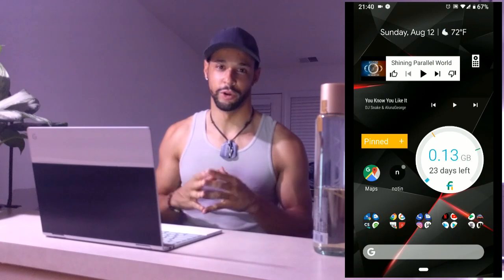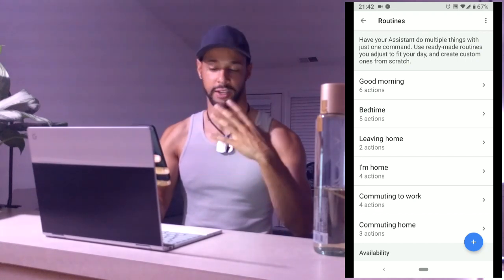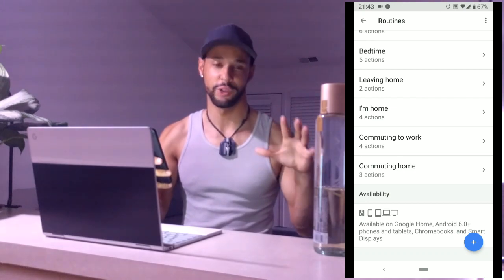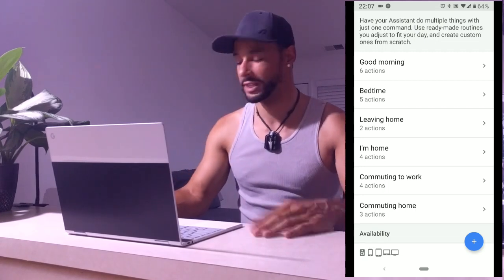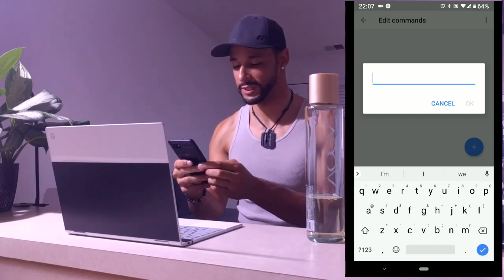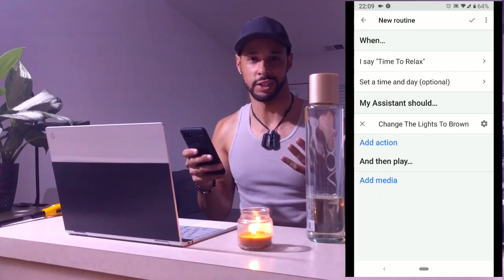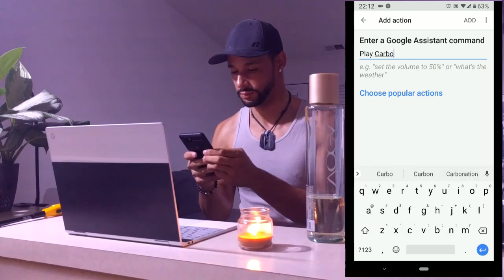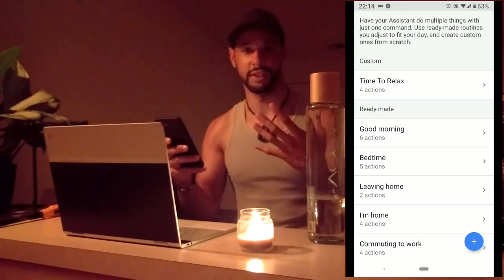How To Create A Google Routine - Google Home / Assistant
Today we talk about how to create a Google Routine!